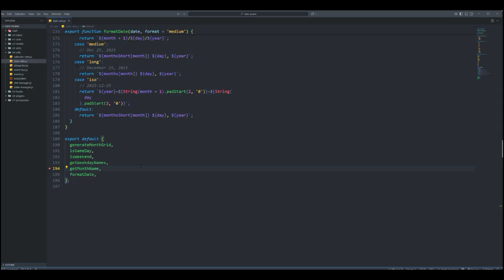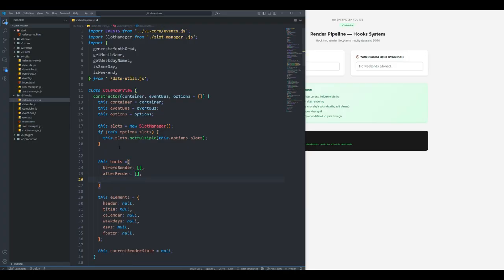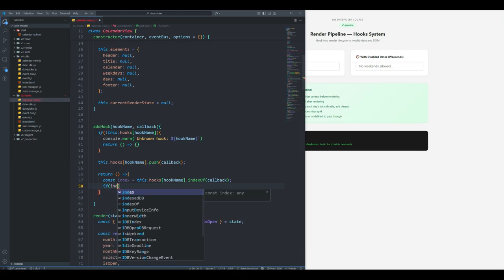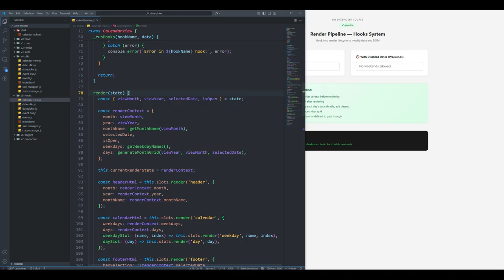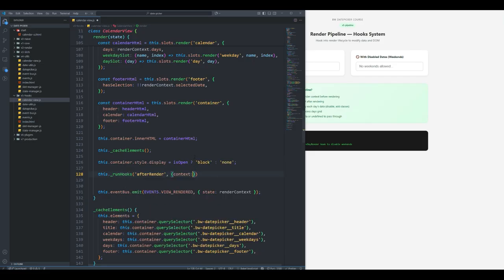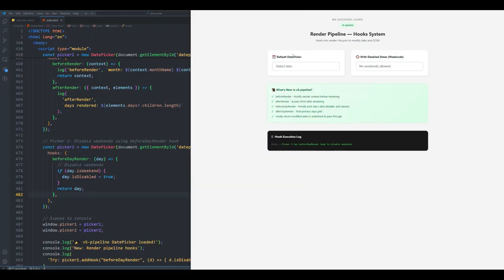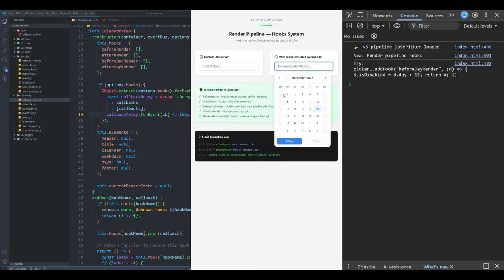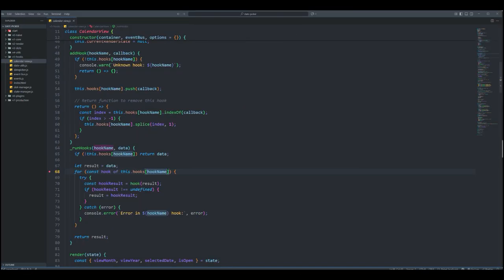EP13 — Render Pipeline Build Your Own Hooks System Like React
React has hooks. Vue has lifecycle hooks. Angular has lifecycle methods.

They all do the same thing — let you tap into the render pipeline. Today, we build our own hooks system for the DatePicker.

🪝 HOOKS WE CREATE
• beforeRender — modify data before rendering
• afterRender — access DOM after render
• beforeDayRender — customize each day
• afterDayRender — post-process day elements

This is middleware for rendering.